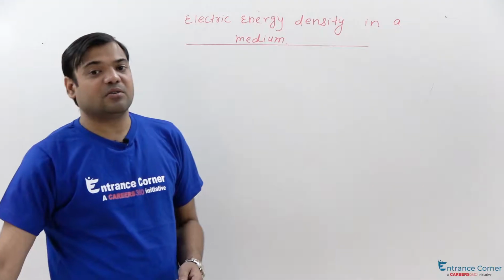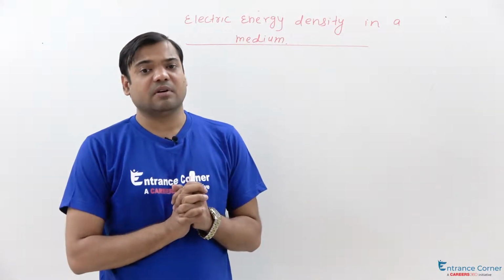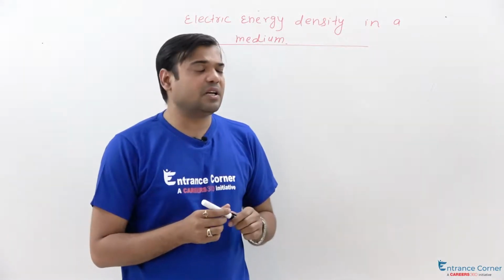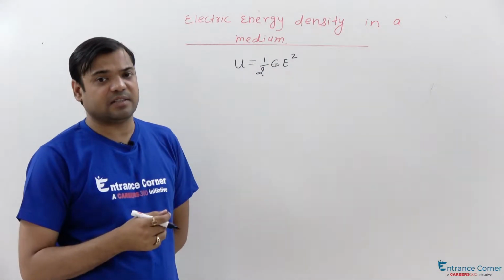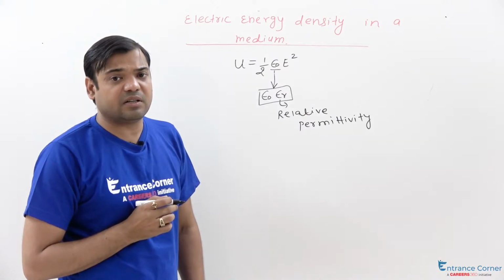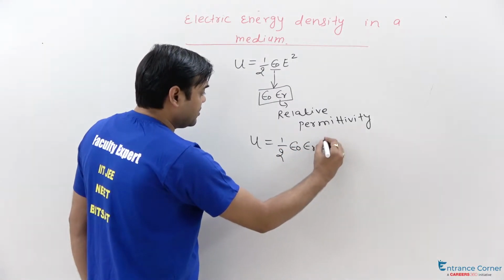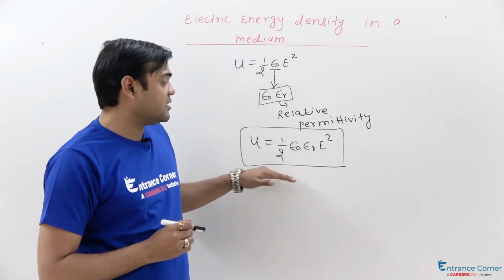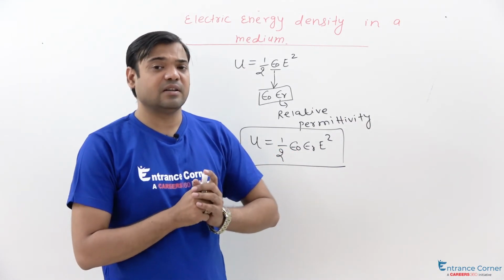Electrostatics If place in a Medi Video Lecture Physics - IIT JEE Main, NEET, BITSAT Online Coaching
Target NEET May Electrostatics Physics online video lecture of chapter "If place in a Medium with dielectric constant" by Entrance Corner. Start Preparation for IIT JEE, NEET, BITSAT with complete smart study material, E-lectures, live webinars, mock tests and much more.  #3785

Register and get up-to 100% scholarship for JEE Main 2019 preparation